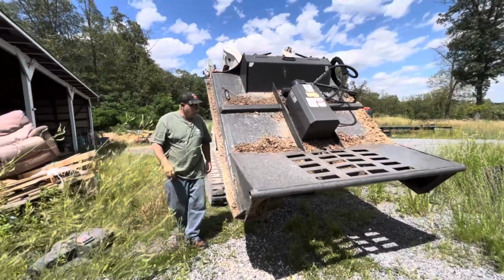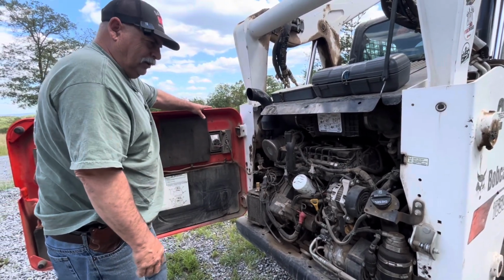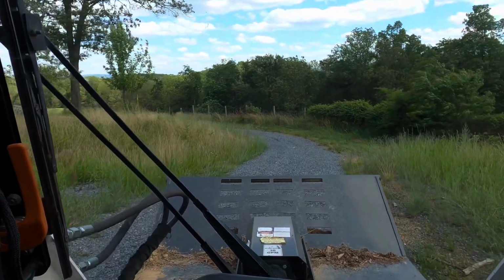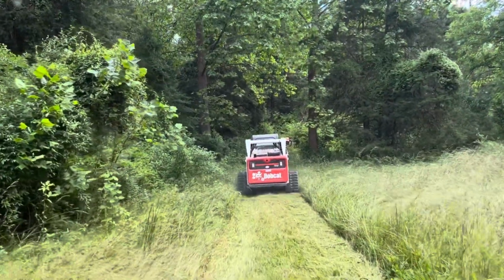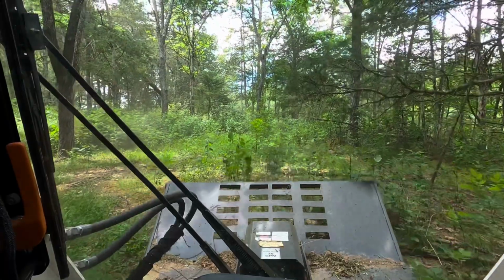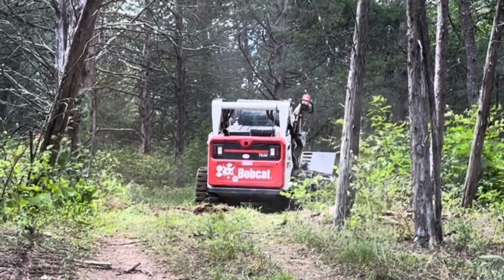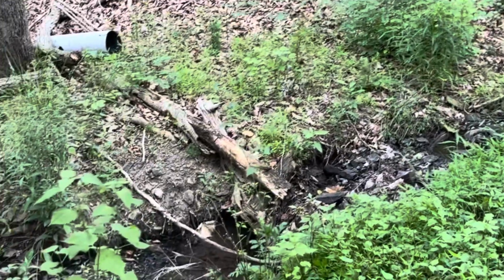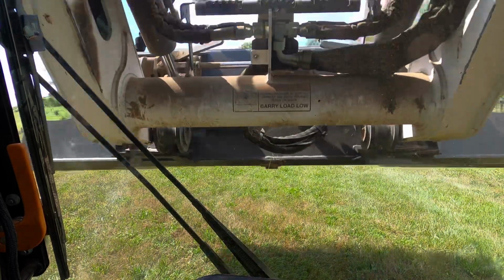Bobcat T650 with a CID Extreme Mower! #491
The CID Extreme brush cutter with the Bobcat T650 has an Appetite for Destruction! We need to get our trail under control and there's nothing better to do that with than the CID Extreme on the Bobcat
It's wild berry season and I want my share before the bears devour them all.